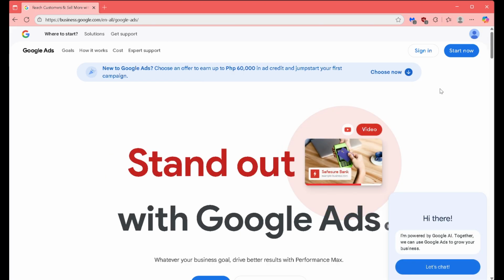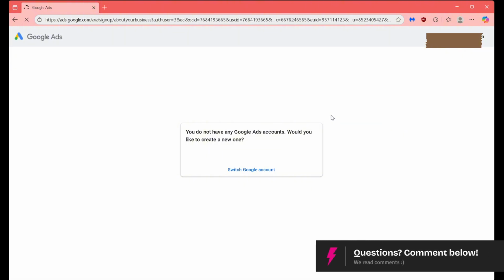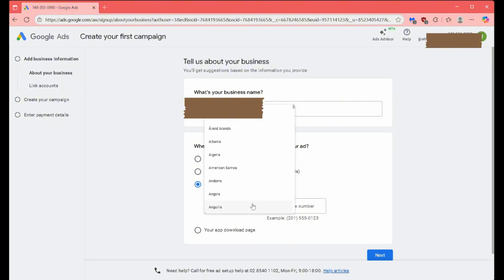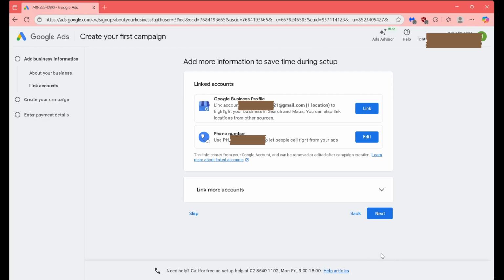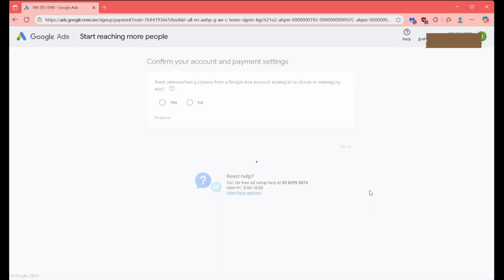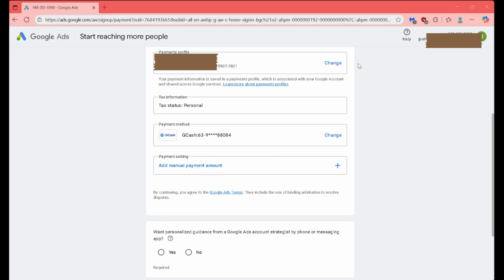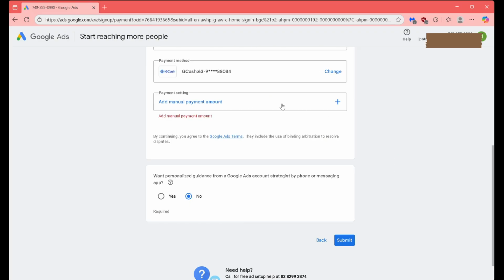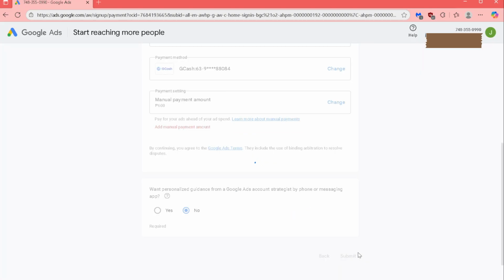How to CREATE a Google Ads ACCOUNT WITHOUT CAMPAIGN (Step by Step)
This tutorial explains how to create a Google Ads account without starting a campaign right away, giving you full control over setup. Please consider liking the video and letting us know if you have any comments, ideas or questions, we really appreciate any feedback! We have plenty of other tutorials on our channel so come and see if we can help you with anything else :)